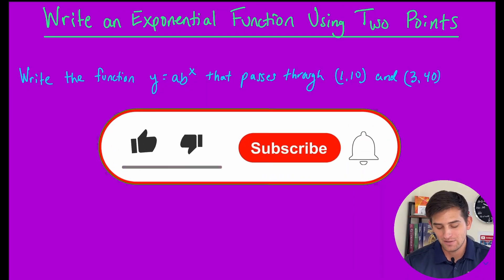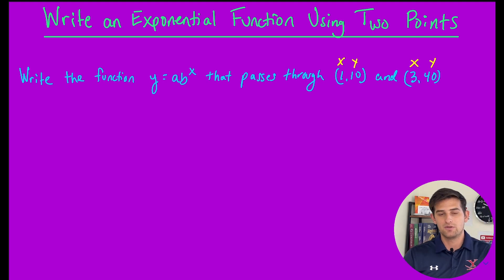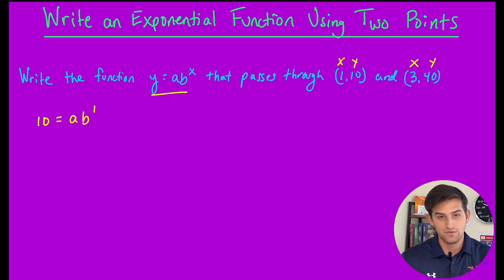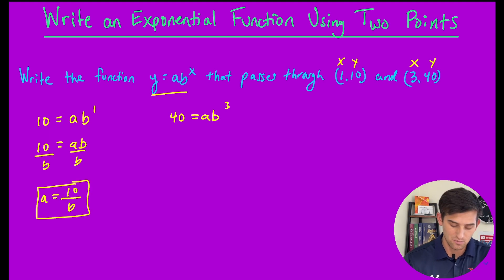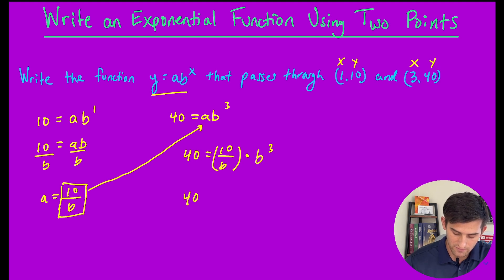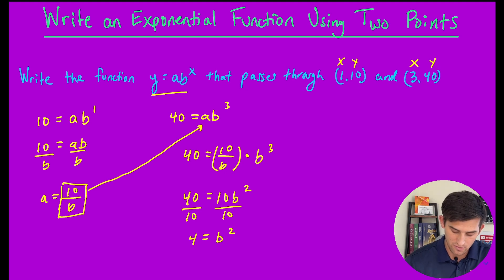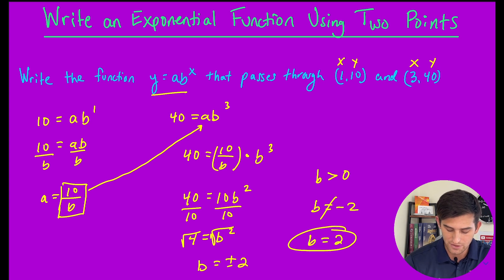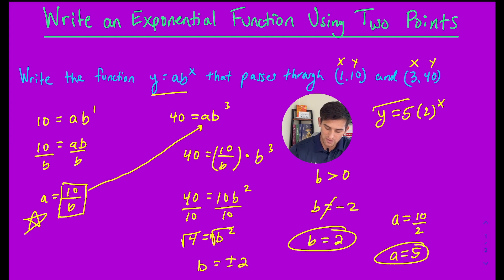Write an Exponential Function Using Two Points